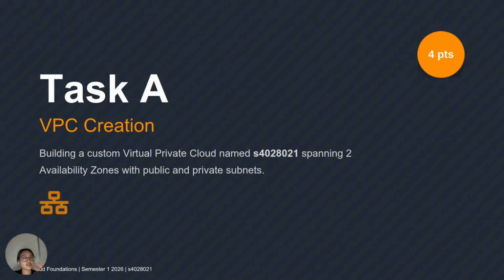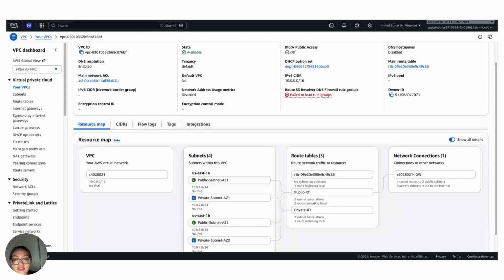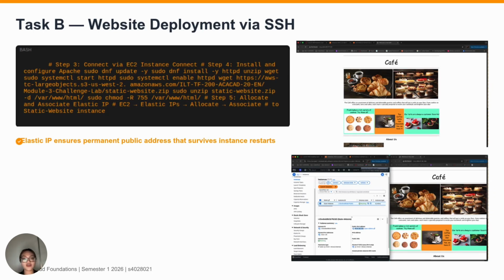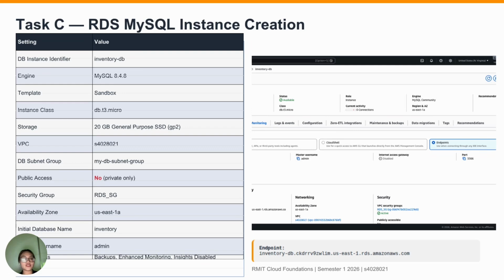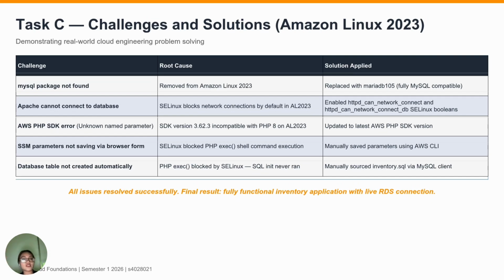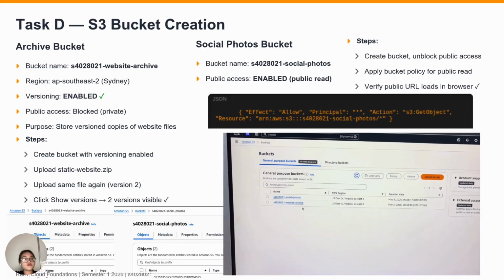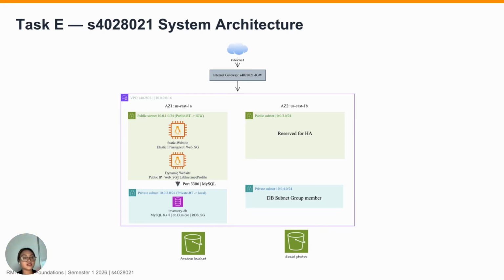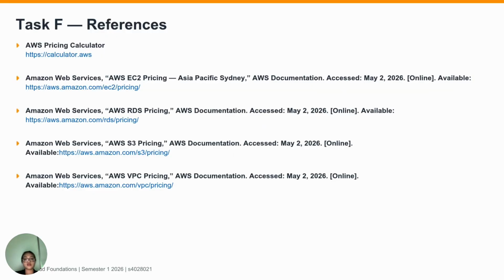S4028021_ASM_2